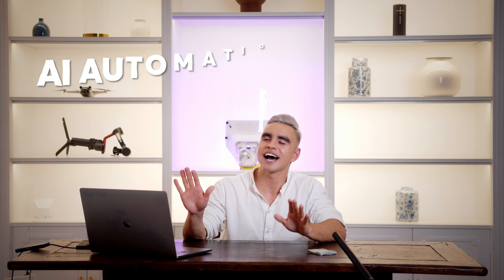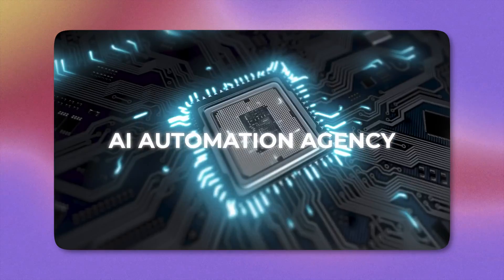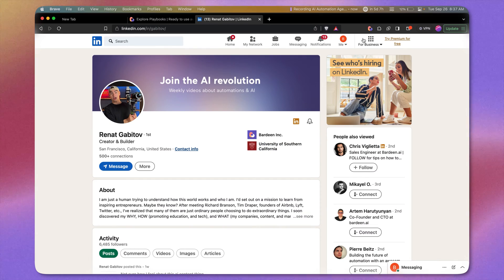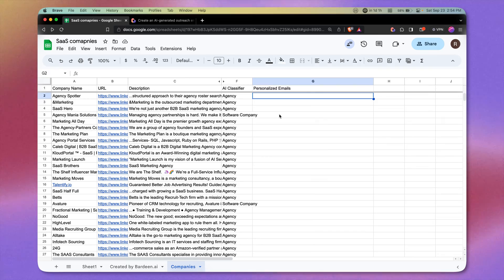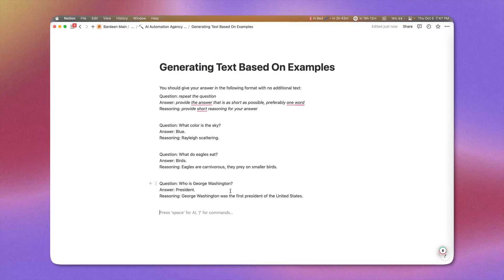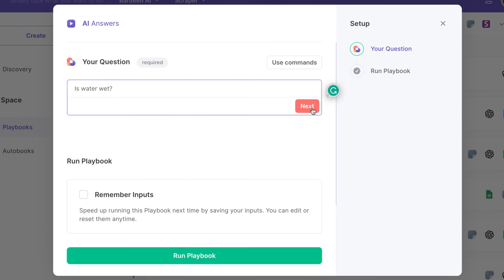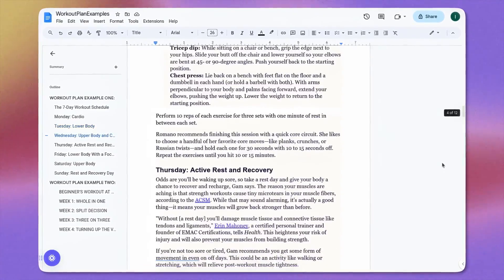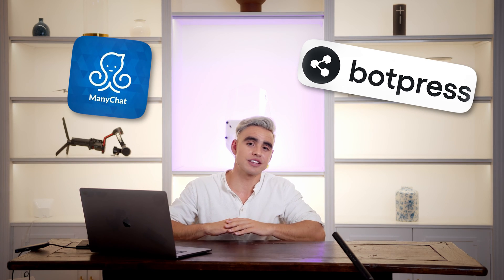You DO NOT Need an AI Automation Agency (AAA)!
🚀  Try these playbooks:
Create an AI-generated outreach email from the currently opened LinkedIn profile

📖  Video Chapters:
00:00 What are AI Automation agencies?
01:24 Cold outreach automations
02:49 ChatGPT custom training
04:14 Content generation
05:26 Chatbots
06:04 Outro